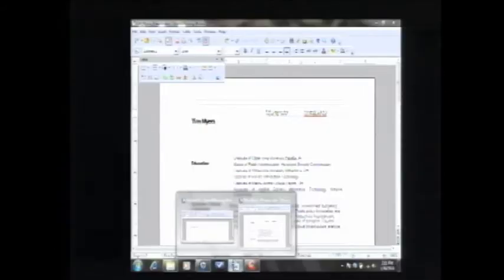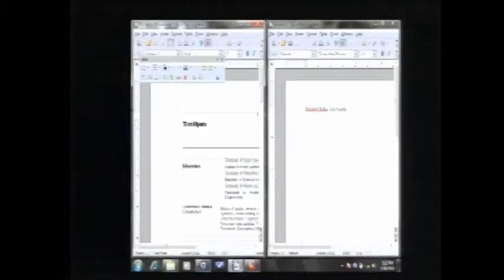Windows 7 tips and tricks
Tim Myers show you some of the new features available in Windows 7.